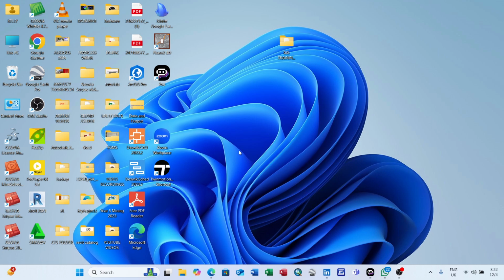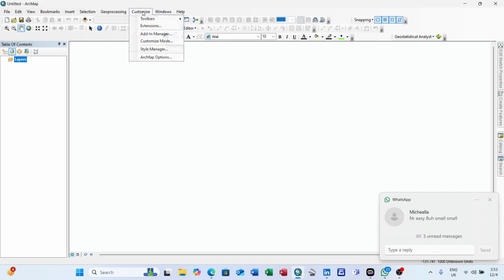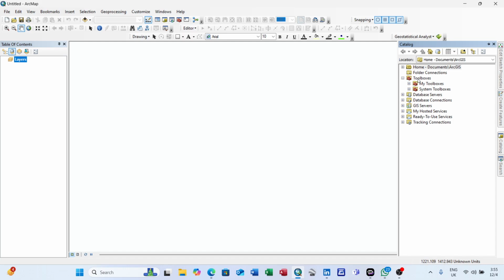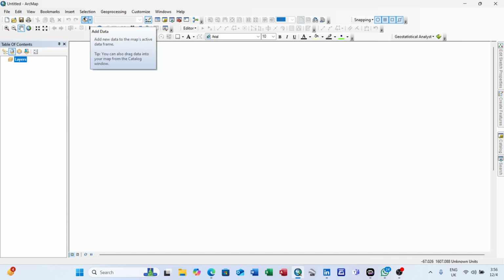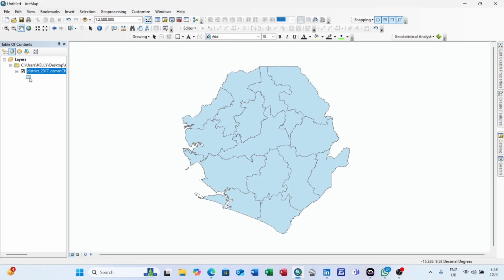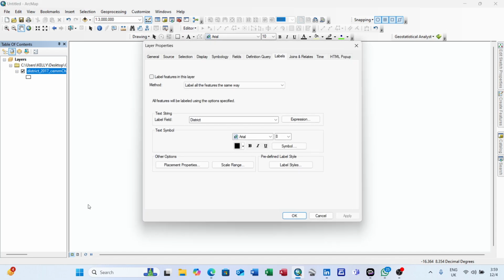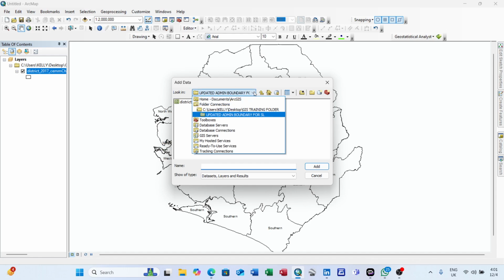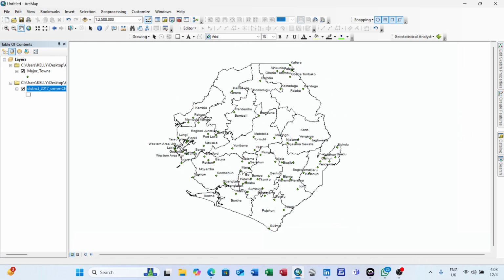HOW TO ADD DATA IN ARCGIS/ArcMap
Adding data in ArcGIS software is crucial for several reasons:

1. Spatial Analysis
Understanding Geospatial Relationships: Data allows users to analyze spatial relationships and patterns, helping to identify trends and correlations in geographic contexts.
2. Visualization
Creating Maps: Data enables the creation of maps that visually represent information, making complex datasets easier to understand and interpret.
3. Decision Making
Informed Decisions: By integrating various data layers, users can make informed decisions in planning, resource management, and policy-making.
4. Problem Solving
Addressing Issues: Spatial data helps in identifying and solving geographic problems, such as urban planning challenges, environmental conservation, and disaster response.
5. Collaboration
Sharing Information: Adding data facilitates collaboration among stakeholders, allowing for shared understanding and joint efforts in projects.
6. Customization
Tailoring Analyses: Users can customize their analyses by adding specific datasets that are relevant to their projects, enhancing the relevancy and accuracy of their work.
7. Data Integration
Combining Datasets: ArcGIS allows for the integration of various types of data (e.g., demographic, environmental, infrastructure), providing a comprehensive view of the area of interest.